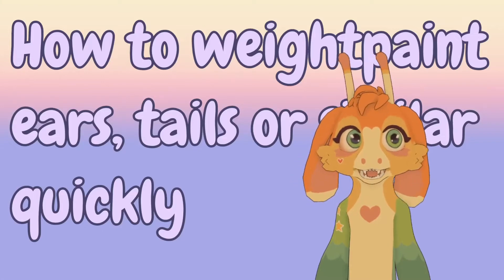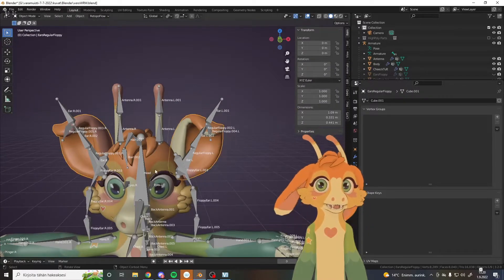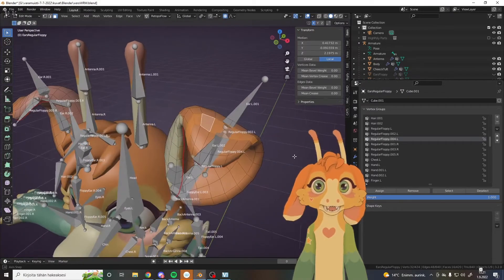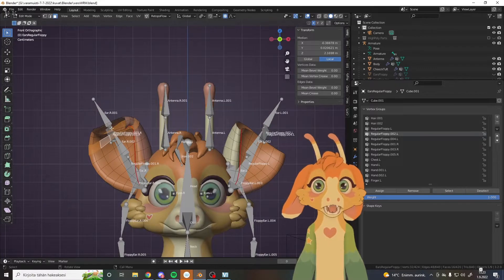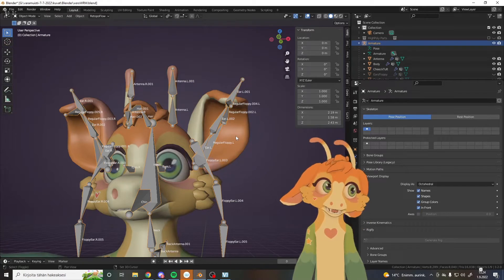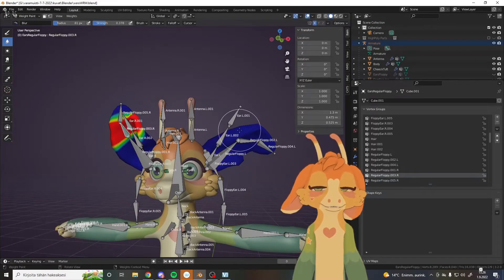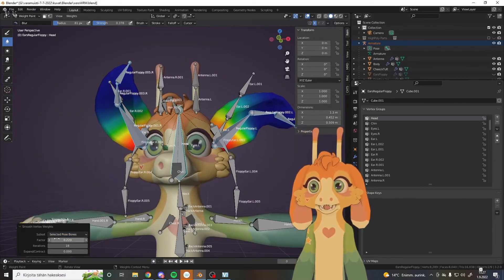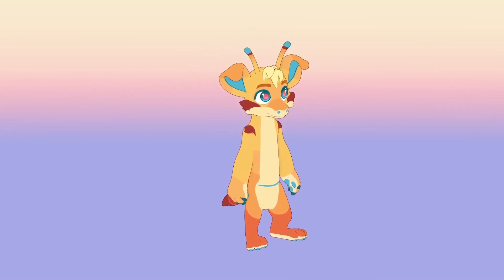How to weightpaint ears, tails or similar quickly Blender Tutorial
I desided to make a quick blender tutorial on weightpainting usinf vertex groups and smoothing.
If You have questions or want to share your art and hang out, welcome to my Discord server:

Also feel free to join me live on Tuesdays and Thursdays. Schedule is visible on Twitch